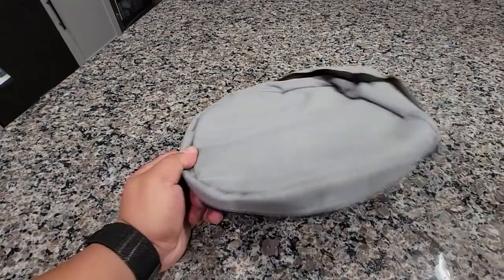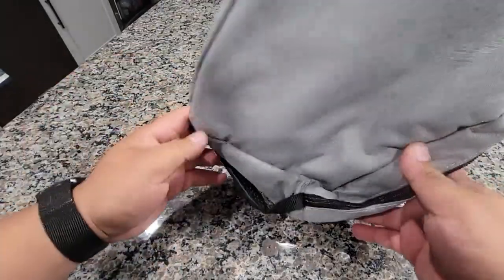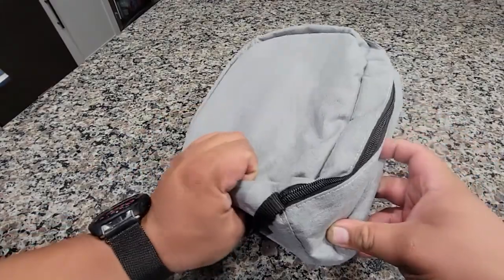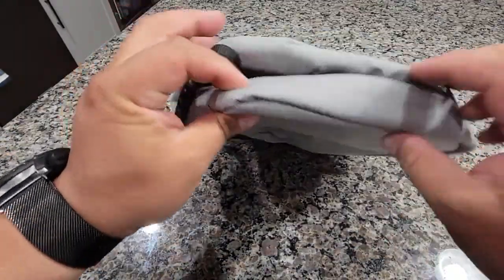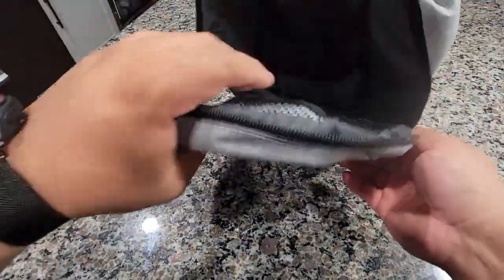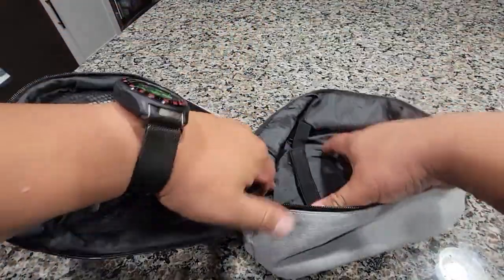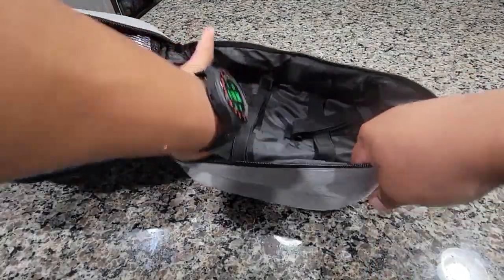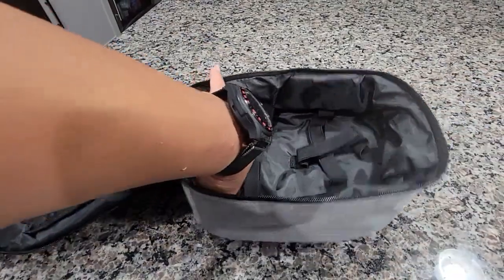Oculus Quest 2 Carrying Case, Amanini Oculus Quest 2 Case Review, Easy to store